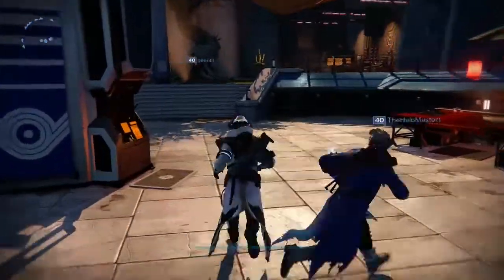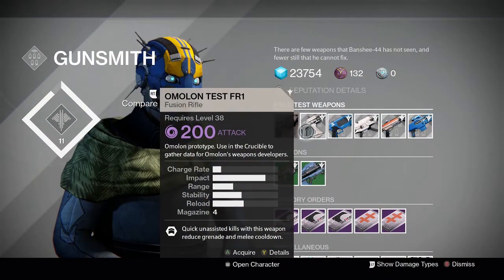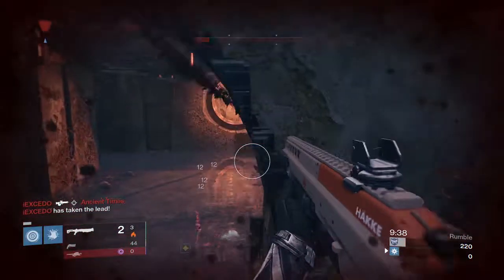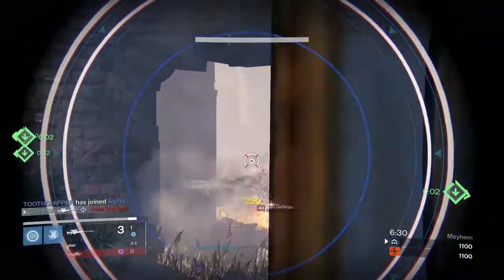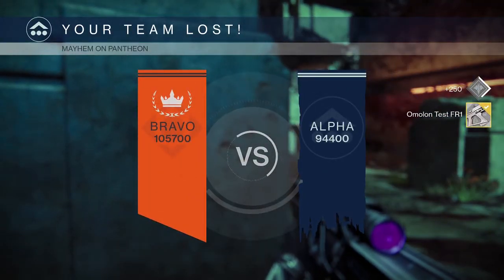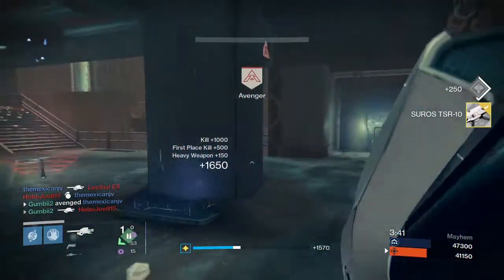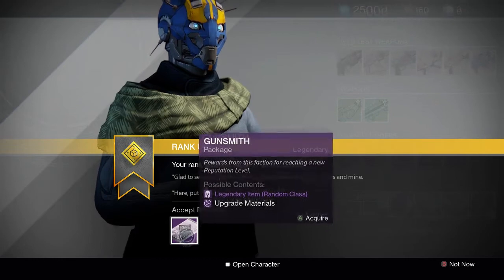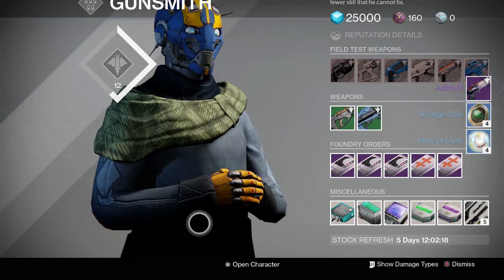Gunsmith Armsday Week 18!!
Hey guardians!  It's the 18th week of Gunsmith Field Tests and I'm breaking down this past week's weapons!

You have until next Wednesday morning reset to complete these weapons and honestly it took me a long time.  The Crucible weapons take the right amount of luck and patience :)

For movie and game reviews check out